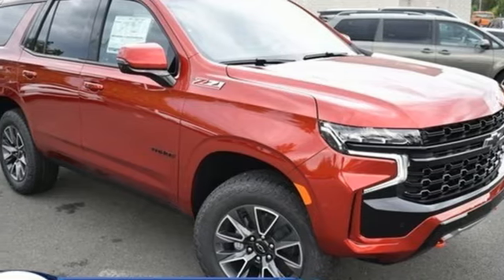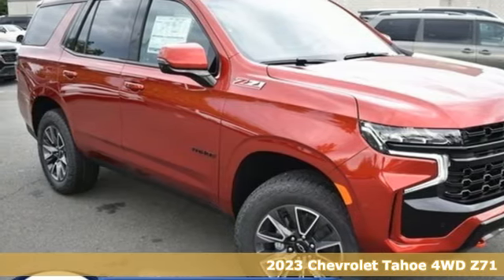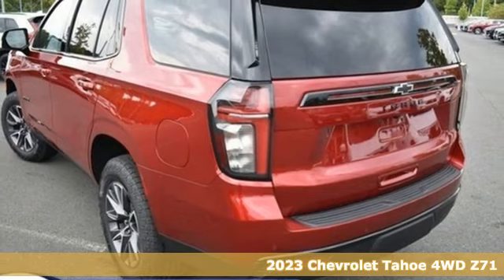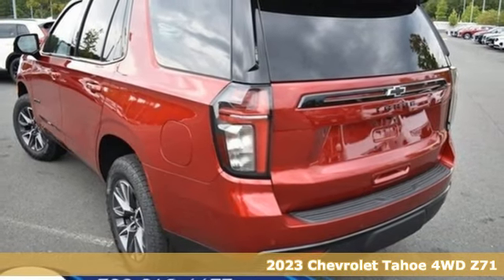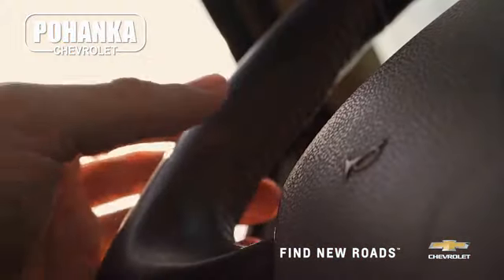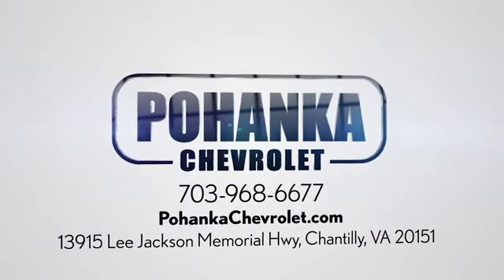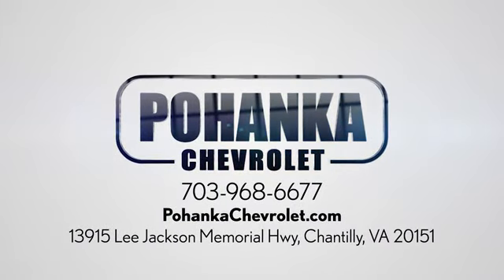New 2023 Chevrolet Tahoe Manassas VA Chantilly, MD TPR450904 - SOLD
Year: 2023
Make: Chevrolet
Model: Tahoe
Trim: Z71
Engine: EcoTec3 5.3L V8
Transmission: 10-Speed Automatic with Overdrive
Color: Red
Interior: Black
Stock #: TPR450904
VIN: 1GNSKPKD0PR450904
4WD, Black Leather. Radiant Red Tintcoat 2023 Chevrolet Tahoe Z71 4WD 10-Speed Automatic with Overdrive EcoTec3 5.3L V8brbrLocated right next to Dulles International Airport on Route 50 in Chantilly, Fairfax VA.brbrbrWe make every effort to provide accurate information but please verify options and price with management before purchasing. All vehicles are subject to prior sale. All financing is subject to approved credit. Dealer installed options are additional. Stock photo colors, options and trim levels may vary. Not responsible for typographical errors. Published prices subject to change without notice to correct errors and omissions or in the event of inventory fluctuations. Vehicle offers/prices & internet price quotes valid for 48 hours from initial posting date, subject to change by dealer/manufacturer without notice. Vehicles may be in transit to dealer. Vehicle photos may not match exact vehicle. Please call to confirm availability status. All prices exclude taxes, title, license, and dealer processing fee of $989.00. The MSRP is the Manufacturer Suggested Retail Price. Dealer is not bound to sell any vehicle at MSRP and may adjust the selling price according to market conditions. All discounts and conditional offers are based on the sale price, not the vehicle MSRP.

Address:
13915 Lee Jackson Hwy